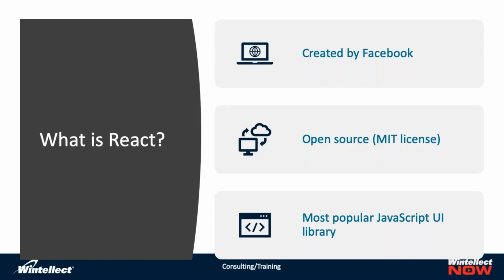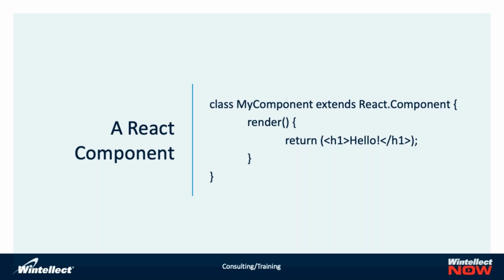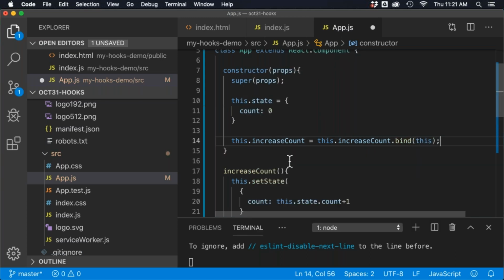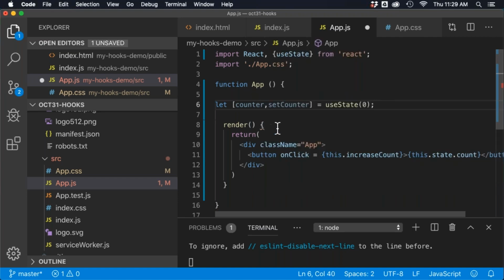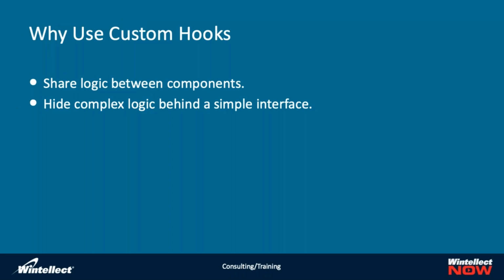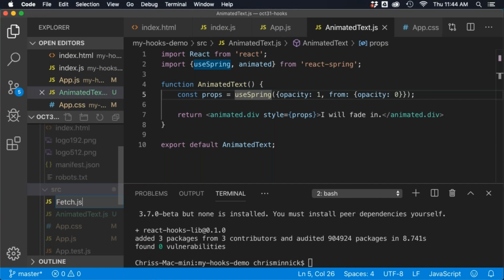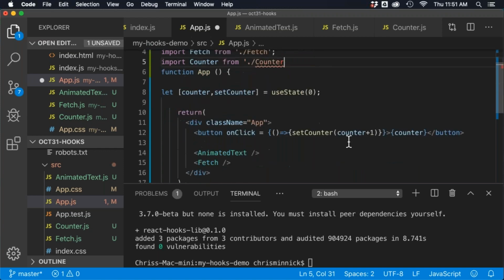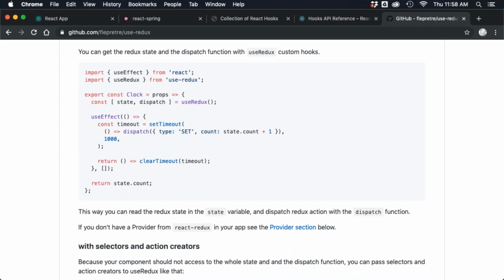Wintellect Presents React Hooks, Tricks and Treats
Creating classes and binding functions in React can be confusing, and the added complexity often adds little value. To make React development easier, React now includes “Hooks,” which are a new way to use React state and share functionality between components. In this webinar, Chris Minnick will explain how Hooks work, how to use them, and when you should consider using them.